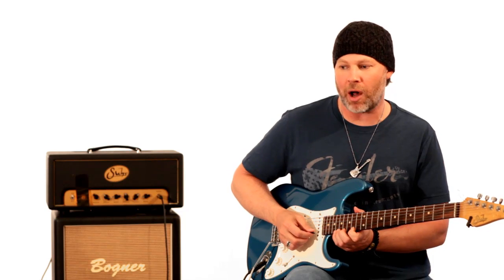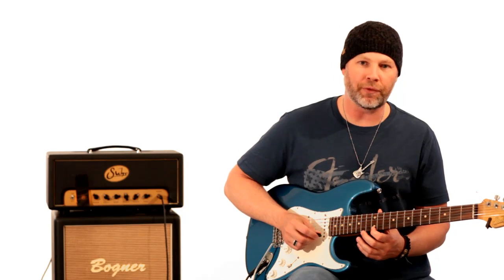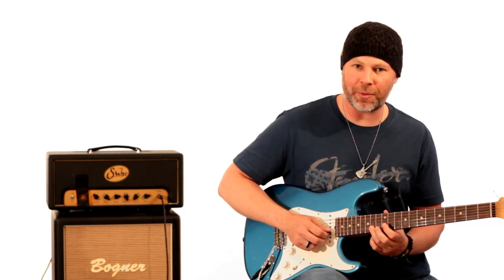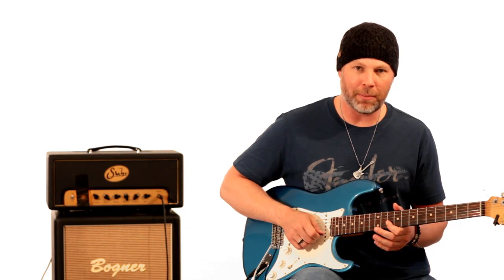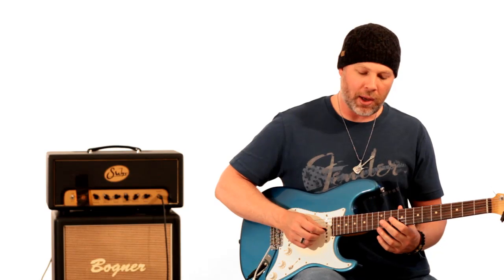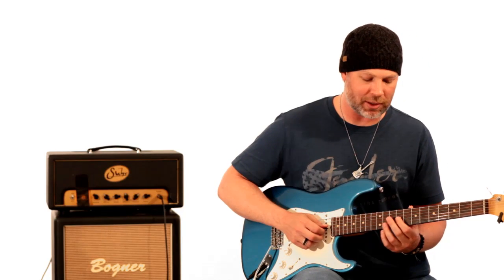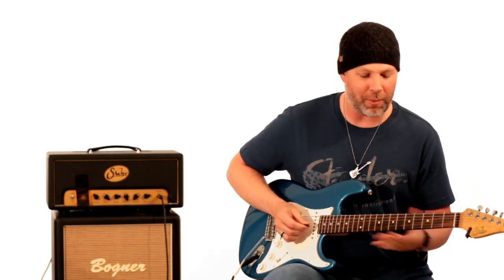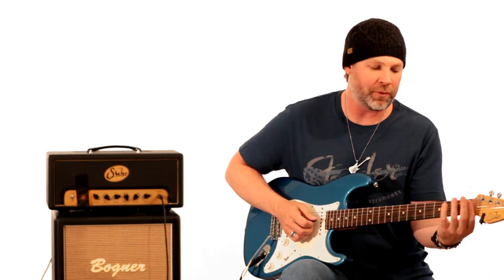Guthrie Govan Christophe Godin Jazz Blues Guitar Licks Lesson Part 3 of 4 - Guitar Breakdown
Guthrie Govan and Christophe Godin Guitar Jam ... Jazzy Blues type Guitar Lick Jam ... Guitar Lesson and Breakdown Part 3 of 4.

In this Lesson we BreakDown the first two guthrie govan guitar solos and then later examine one of Christophe Godin's cool licks (and guthrie's response to that lick)

I'm really excited about this series of guitar lessons.  When I first saw this youTube video of both Guthrie Govan and Christophe Godin I was blown away ... Primarily by the second little guitar solo that guthrie performed.  But it wasn't until I dove into transcribing this that I realized there was so much more good stuff going on throughout.

Also ... I was introduced to another great guitar player ... Chris Godin ... In this video I call him Christopher ... Because I thought the "R" at the end of his name was cut off in the title of the video.  That's just me being a silly naive american and not knowing names in other parts of the world.  We always think the world revolves around us ... we couldn't be more wrong.

lol

Anyway ... After watching several more videos of Chris Godin ... I realized how much this video jam with Guthrie Govan did not do him justice.  He is an absolute smoking player.  And a great teacher (from what I saw in some of the other videos).  I'm actually looking forward to doing a lesson or two on some of his other videos in the future.

In this 4 part lesson we take a look at the amazing subtleties that guthrie govan masterfully weaves throughout this short but powerful jam sesson.  Guthries soloing technique is just jaw dropping at times.  He can make the most simple and common 5 notes take on a life of their own.

It's amazing when you actually list all the great guitar players that have come before ... and then see a player like guthrie govan who encompasses bits and pieces of all of those players and does it so convincingly.  I guess this is why so many of the current great guitar players tout Guthie as one of the best guitar players out there today.

Now that that rant is over.  I hope you guys enjoy this lesson.  Between the Four licks that I transcribed in this lesson there is a little of everything as far as technique is concerned.  It's pretty impressive how much good stuff is crammed into about two minutes of playing ... without feeling like they're just cramming notes in ... and still being very musical.

Alright ... Lets get to it.

Again ... help us out by letting us know if you guys are digging this stuff by clicking "like" on this video (if you like it) and/or comment to let us know how we're doing and if you are interested in us continuing to bring you free lessons.

for more free lessons and other random guitar related goodness.